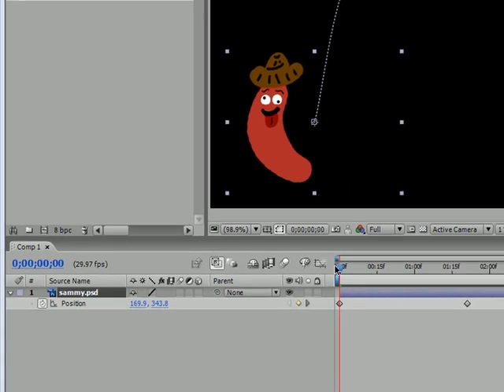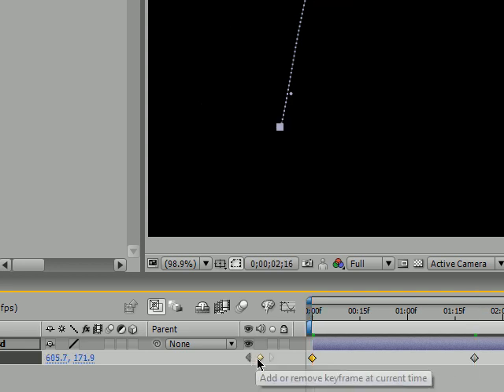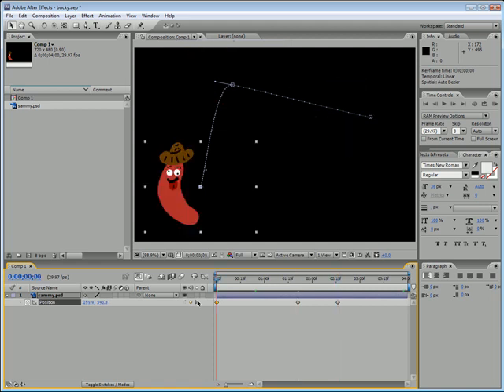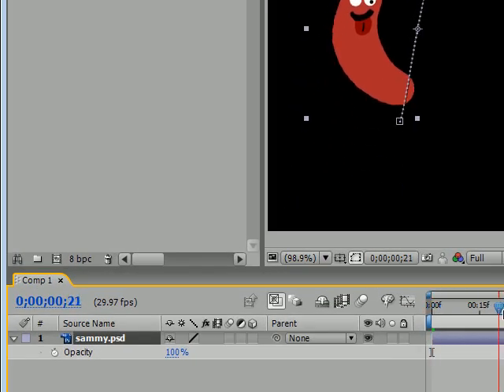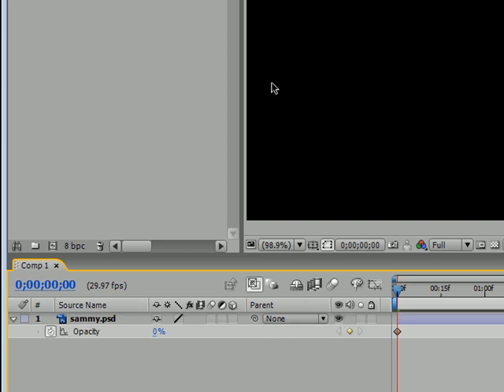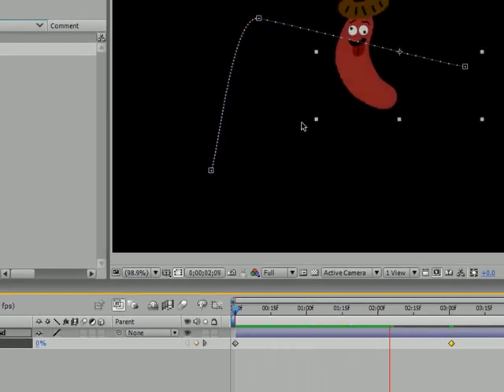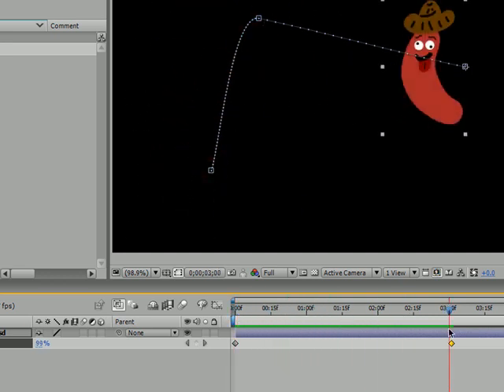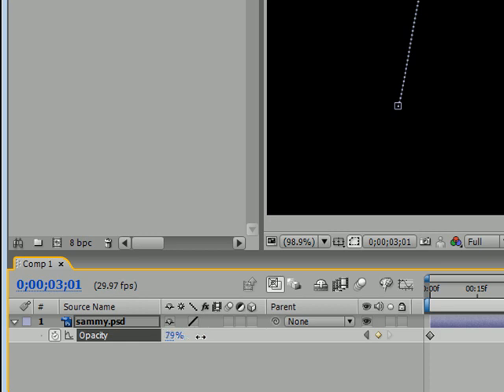After Effects Tutorial - 6 - Animating Opacity